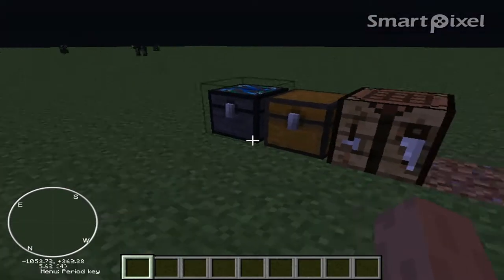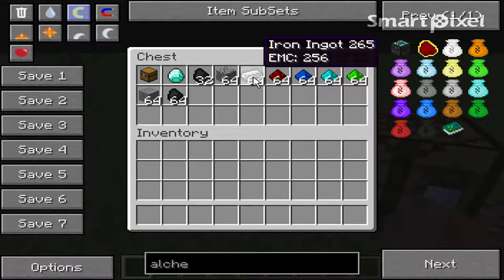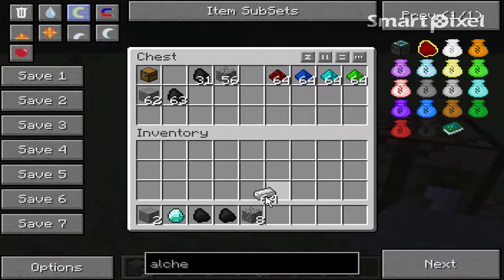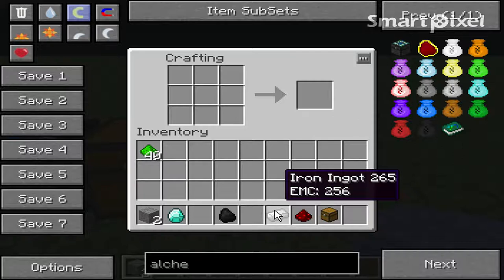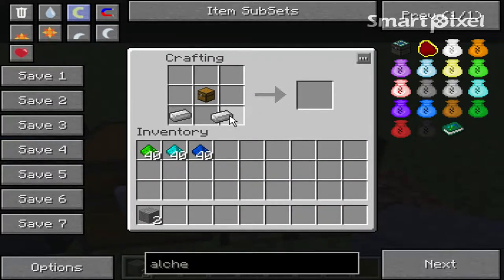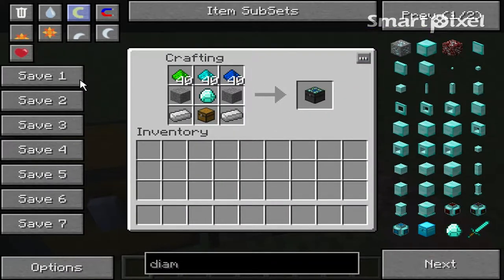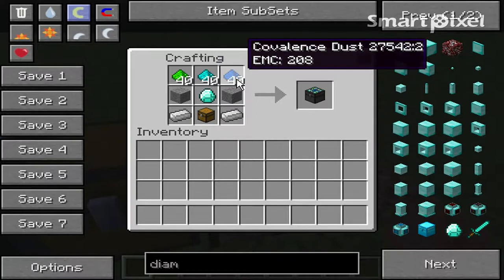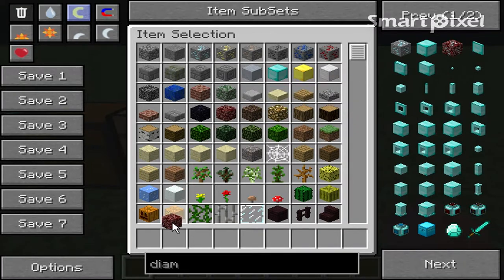Tekkit Tutorial: Alchemical chest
hello my peoples in this video i will be showing you how to make a Alchemical Chest in tekkit, Feel free to Smash that like button it takes just one click ;b Enjoy!!